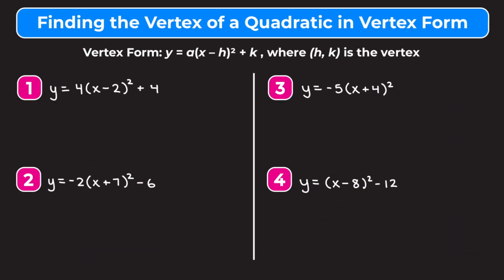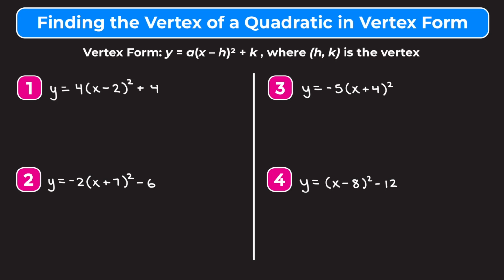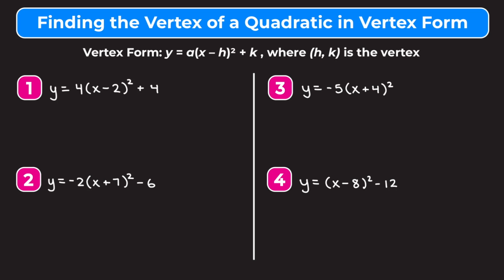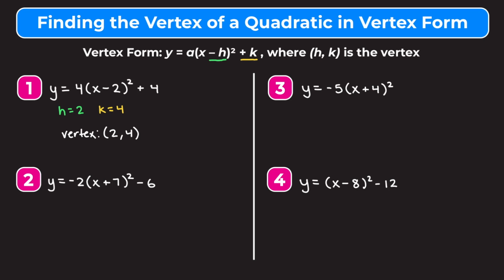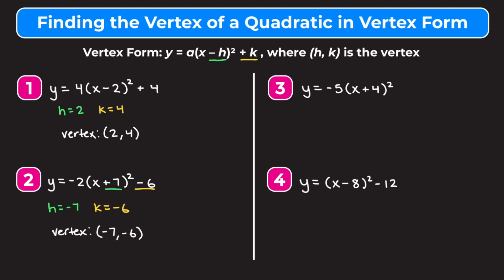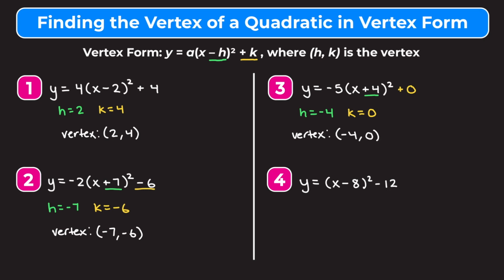Finding the Vertex of a Quadratic in Vertex Form | Partners in Prime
*Let’s learn how to find the vertex of a quadratic written in vertex form!* In this video, we walk you through four example problems covering finding the vertex of a quadratic in vertex form. Whether you’re learning how to find the vertex of a quadratic in vertex form for the first time or just need a quick review, this video is for you!